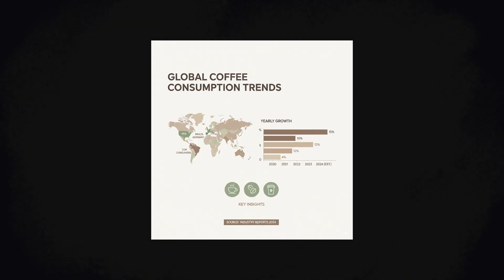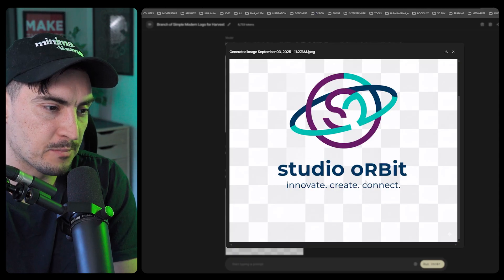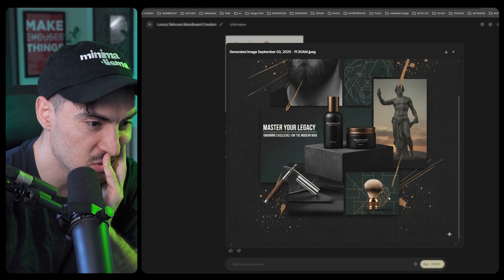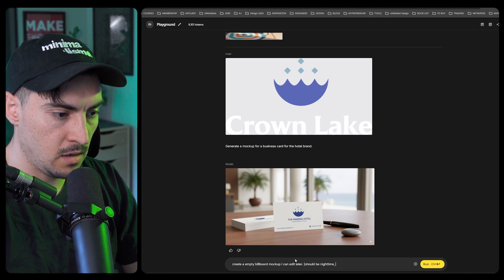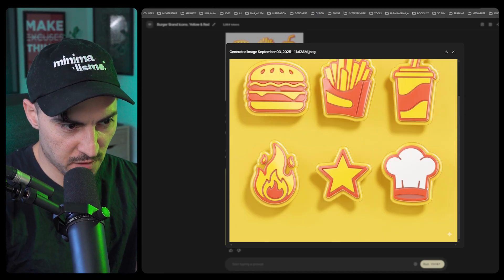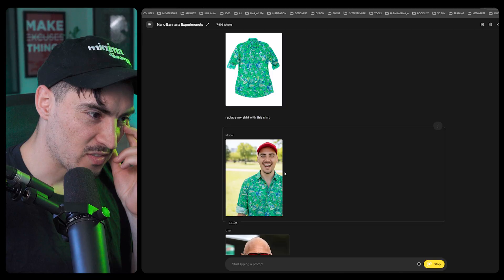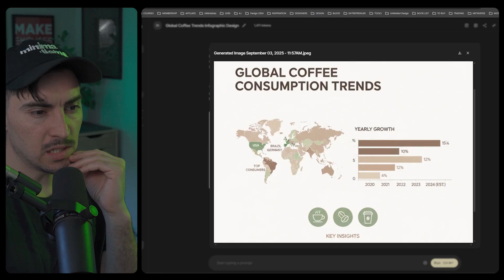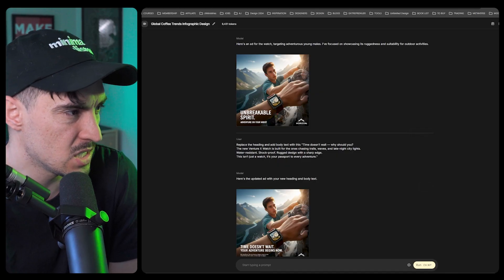Google Nano Banana Best Use Cases for Graphic Designers (FREE)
In this video I break down the BEST prompts for Nano Banana that help you level-up your image editing game as a graphic designer.

Time Stamps:
0:15 - Logo Design
0:42 - Logo Adjustment
2:15 - Mood board creation
3:59 - Mockup Tattoo
4:20 - Poster Mock
5:30 - Packaging
6:00 - 3D icons
7:15 - Patterns
8:00 - face swap
9:15 - Add people
9:35 Photo manipulation
10:00 infographics
11:12 Creative ads

Gool nano banana best use cases for beginners
best use cases for designers nano banana from google